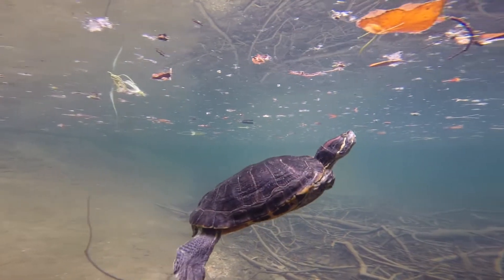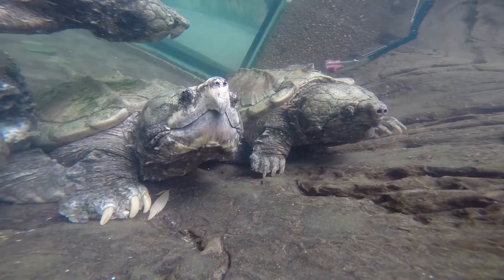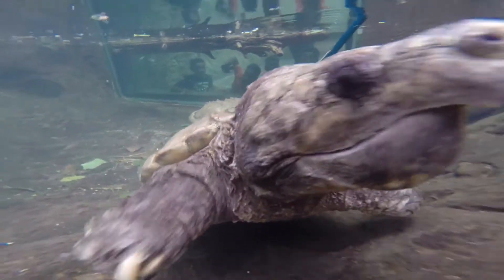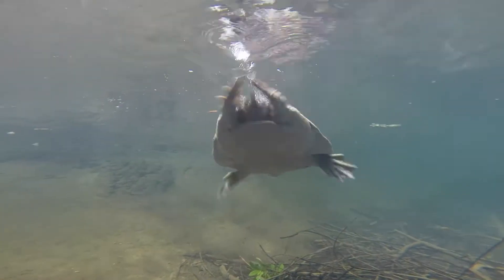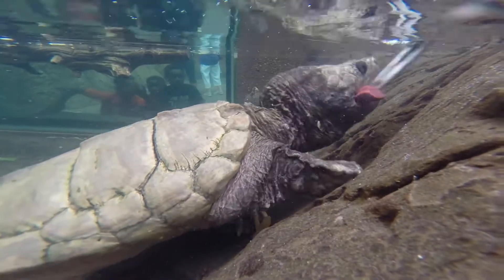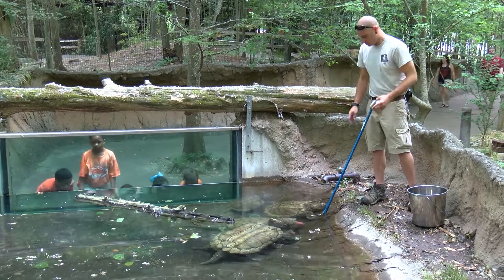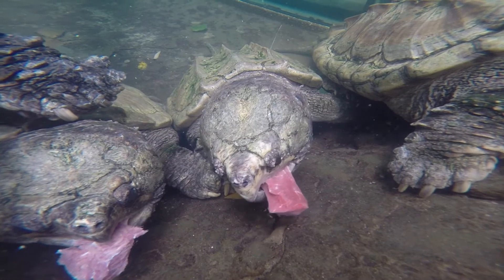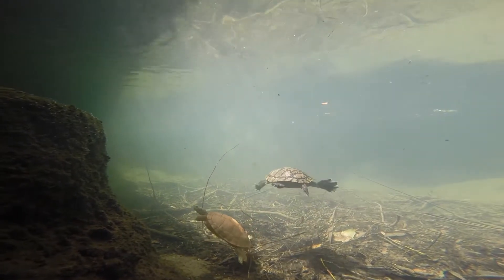Freshwater Turtles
Turtles, tortoises and terrapins can be found in a variety of habitats, from oceans and lakes to forests and deserts. Of the many turtles found in Louisiana, the majority are freshwater species.